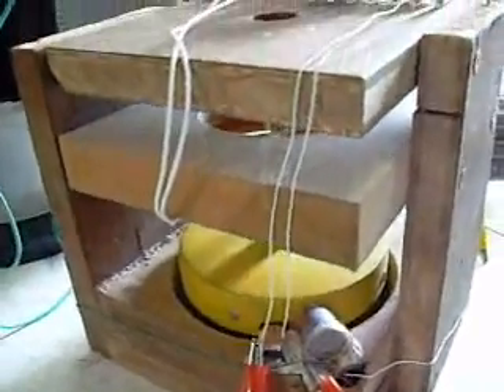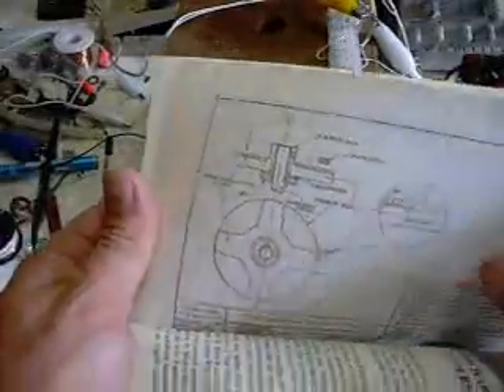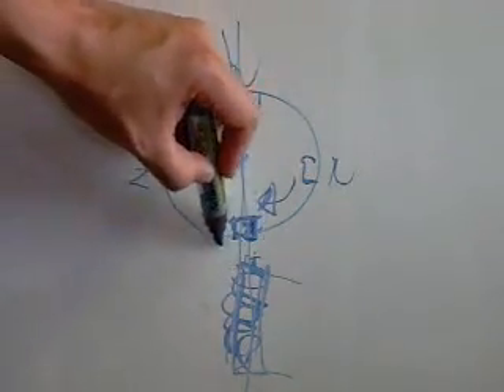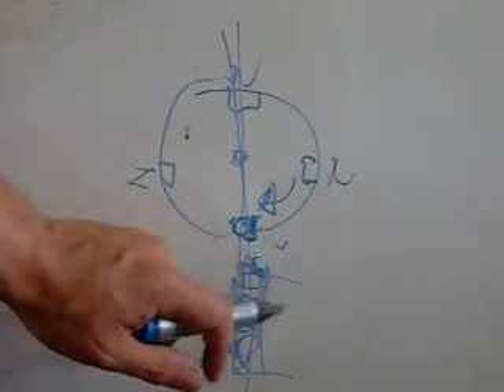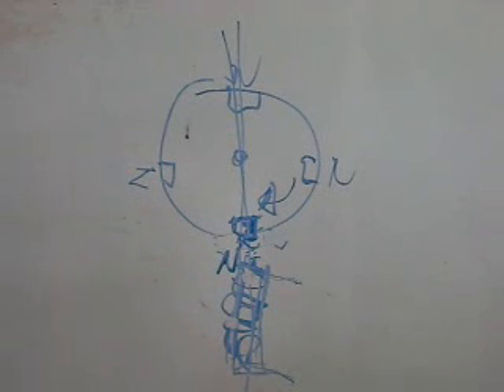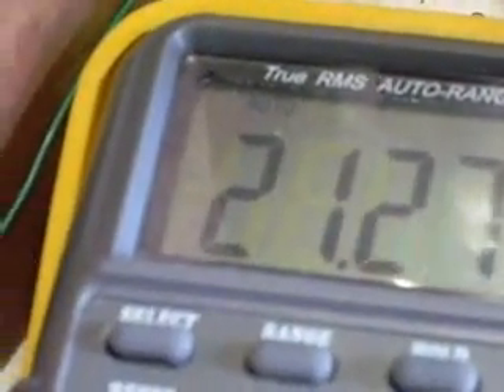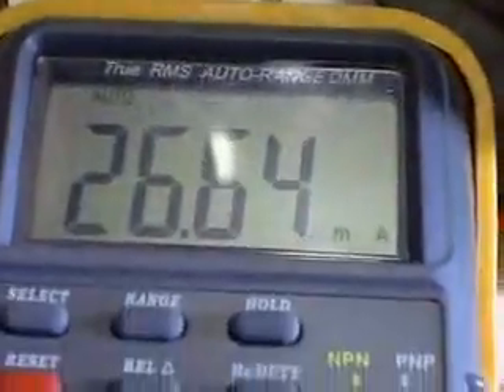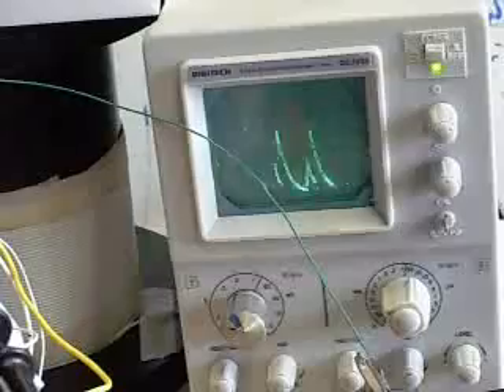Magnet motor/generator Adams motor replication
research work in pogress...